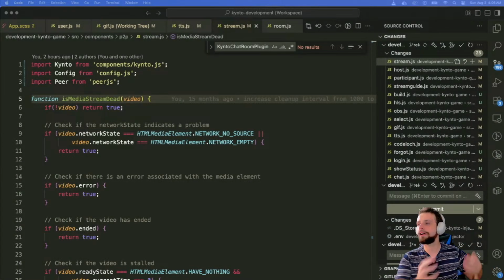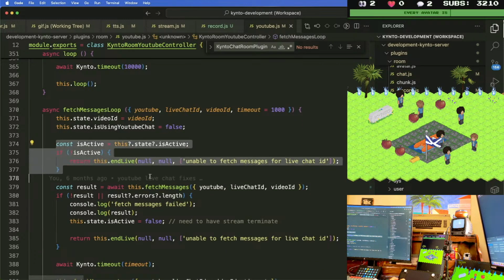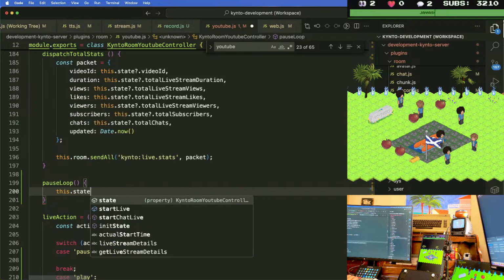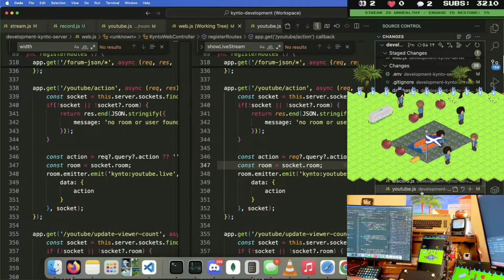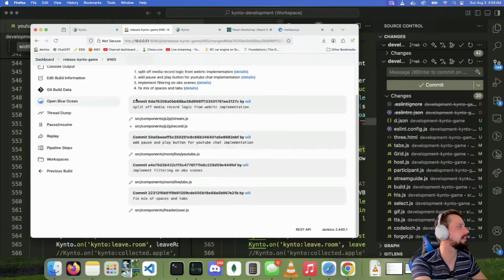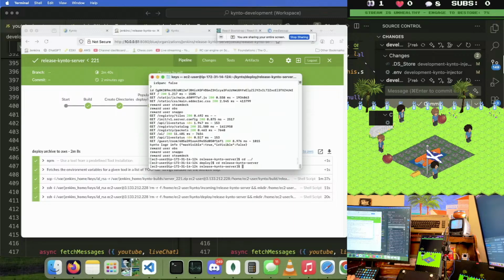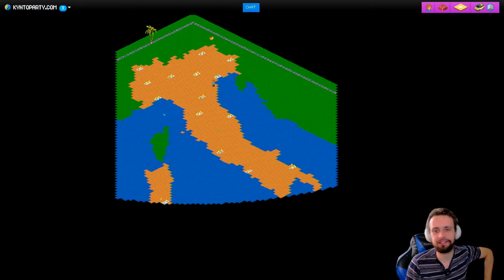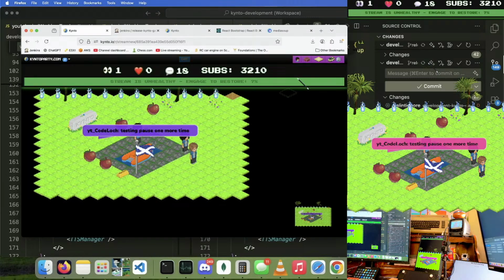Horizontal Stream Test & Developing an avatar world powered by live chat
Tonight we are working on an OBS plugin so Kynto can control the OBS stream via websockets. Gamifying live chat integration in my avatar chat stream overlay I build here live nightly. Please find other social links and discord etc on my channels profile.